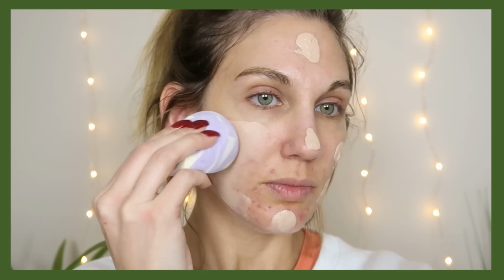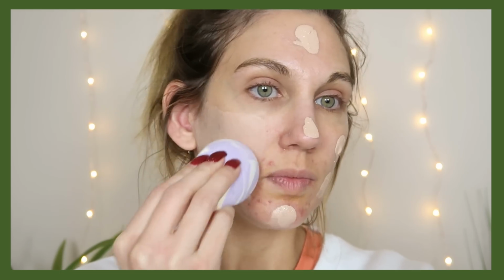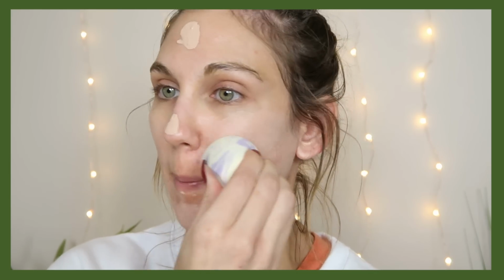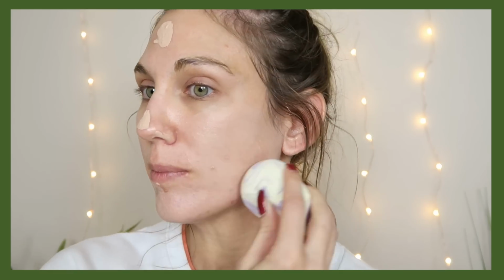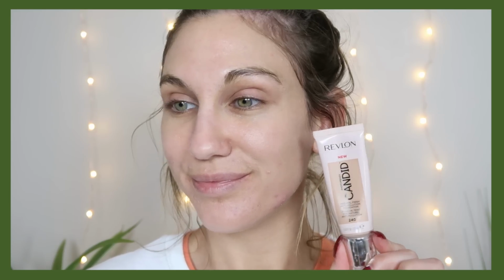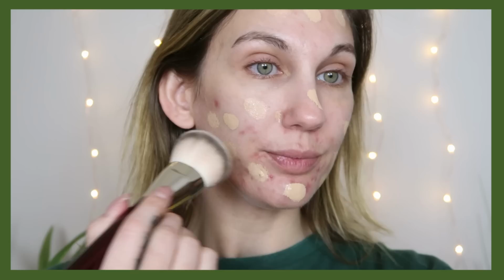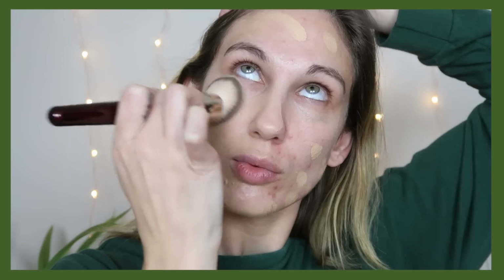THE BEST FOUNDATIONS THAT LOOK LIKE SKIN // TOP 6 NATURAL FINISH FOUNDATIONS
THE BEST FOUNDATIONS THAT LOOK LIKE SKIN
 TOP 6 NATURAL FINISH FOUNDATIONS

Happy Tuesday! Today I wanted to share about my top 6 natural finish foundations or the best foundations that look like SKIN! I hope you enjoy these recommendations!

Please check out my friends Stephanie Marie and Risa Does Makeup - they have also done videos on their top 5 skin like foundations!

PRODUCTS MENTIONED
Nars - Vallauris
L’Oreal - 450
Wander Beauty - Light/Medium
Revlon - 240
Pat McGrath - 10
Colourpop - 80C

ON ME
Colourpop Pretty Fresh Foundation
Covergirl Undercover Concealer
TheBalm Oliver
Milani Bronzer
Charlotte Tilbury Pinkgasm
Natasha Denona Highlight
Huda Beauty Khaki Haze
Blinc Mascara
Lawless George Lipstick
Benefit Goof Proof
Top - Skull House Designs
Nails - Kiara Sky Rustic Yet Refined

♥MY COLLAB DETAILS:

Start Inspired Highlight $35 - Includes Star Island (warm ivory) and Pillowtalk (soft pearl pink)
Chick Lit Blush Duo - $35 - Includes a matte pink nude and shimmer warm deep rose
River Bronzer Duo - $35 - Includes a matte light neutral mocha and a shimmer warm copper bronze
Lip Duo - $27 - Includes Story, a mocha nude mauve matte liquid lipstick, and Millie, a pearl iridescent shimmer lip gloss.

THANK YOU AND MUCH LOVE. xo

♥PURCHASE LAUREN:
*Amazon Kindle: